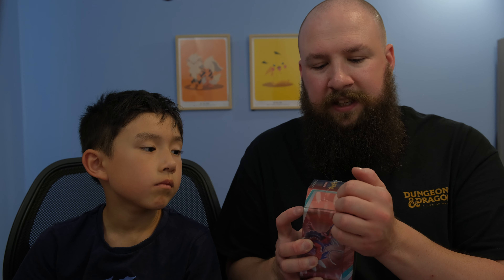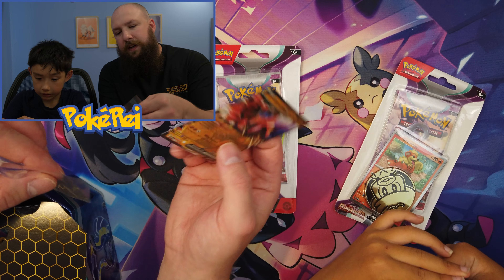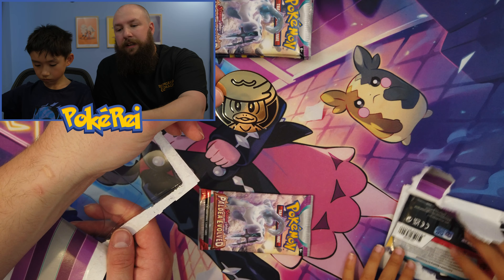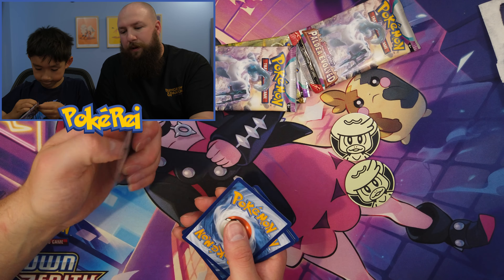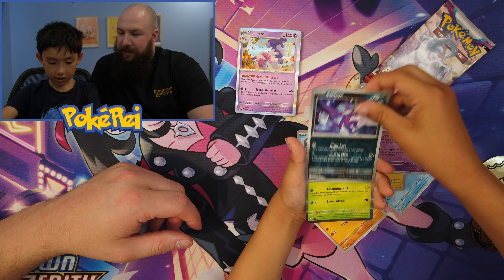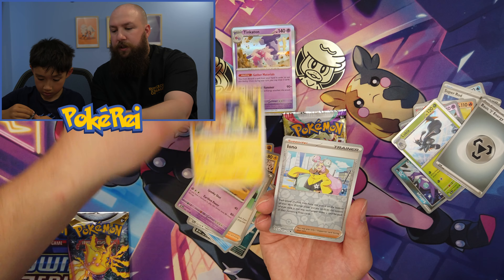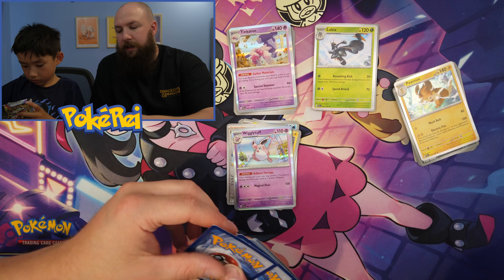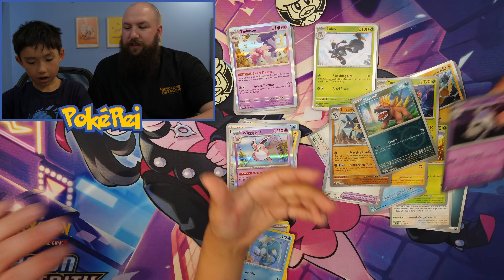Opening Pokemon Paldea Legends Tin (Koraidon ex)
Join us as we open a Paldea Legends Koraidon Tin which includes two Paldea Evolved packs, one Scarlet & Violet and one Silver Tempest Pokemon pack!